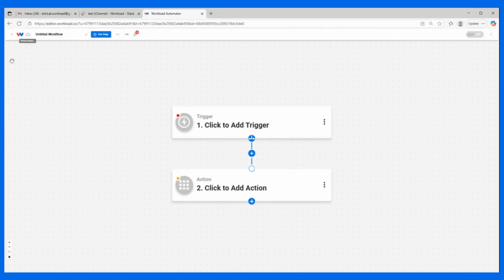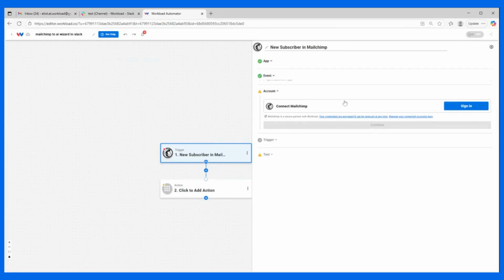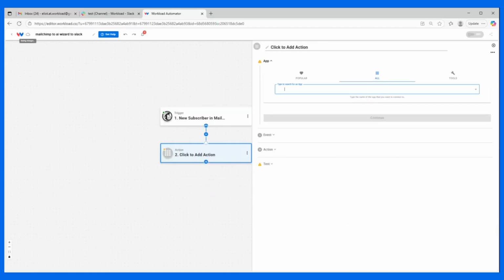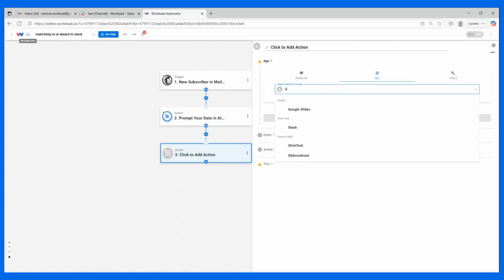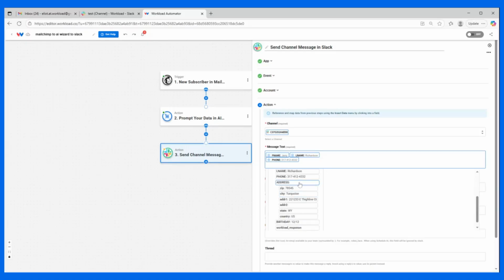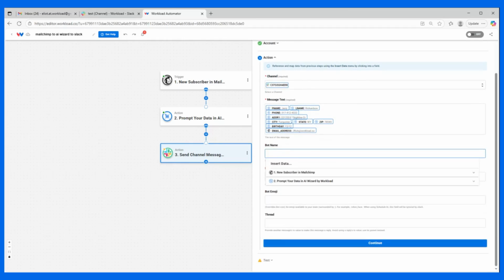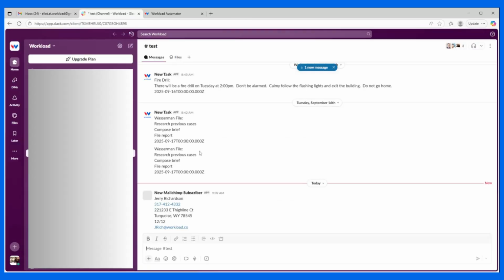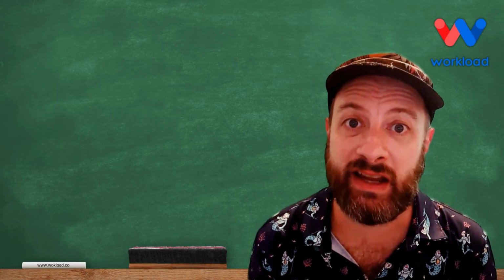Mailchimp to Slack | Send New Subscribers with AI Wizard ⚡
Eliot shows how to capture new Mailchimp subscribers, reformat the data with the AI Wizard, and post a clean, structured channel message—no manual edits.

What you’ll learn in this video:
✅ Reformat Mailchimp data with AI Wizard
✅ Keep your team instantly informed—no code

By the end, you’ll have a Mailchimp → Slack automation that delivers subscriber updates to your workspace in real time.

🚀 Try this exact workflow template: Coming Soon!
📘 Step-by-step blog tutorial: Coming Soon!